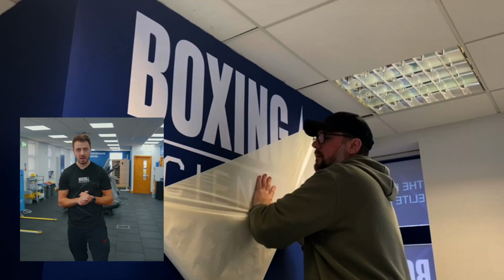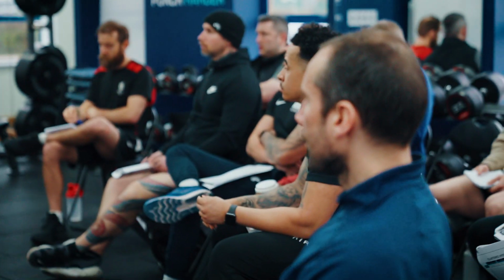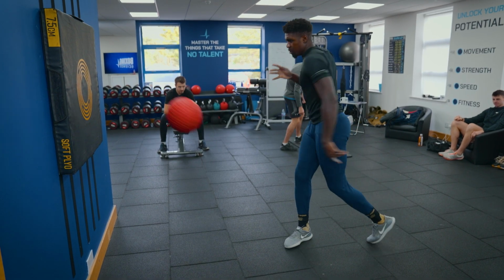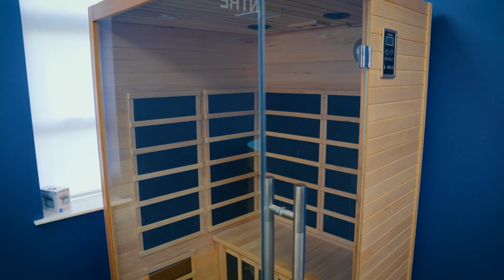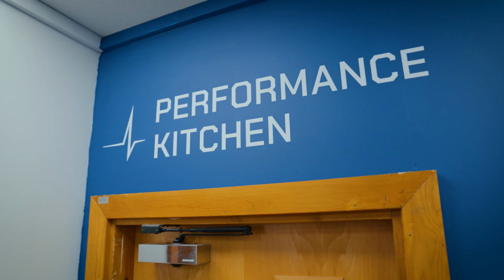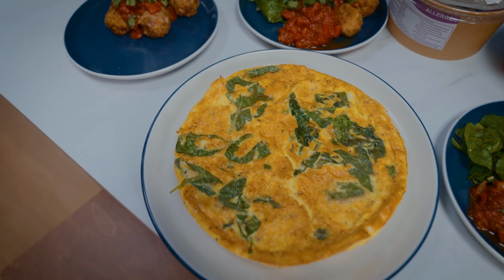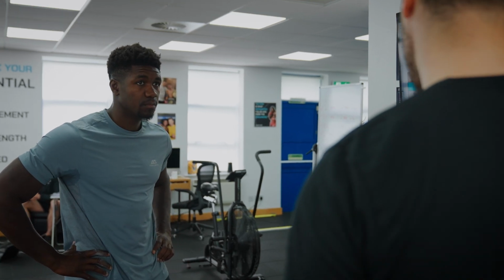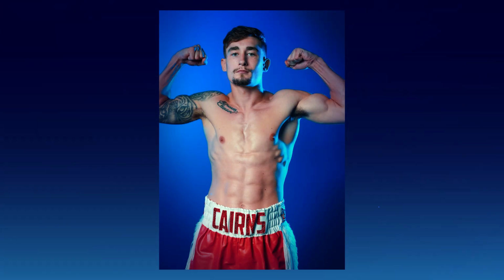Boxing Science Performance Centre: INSIDE LOOK